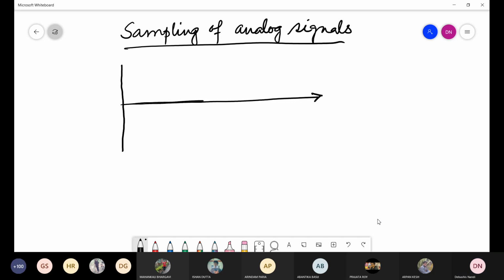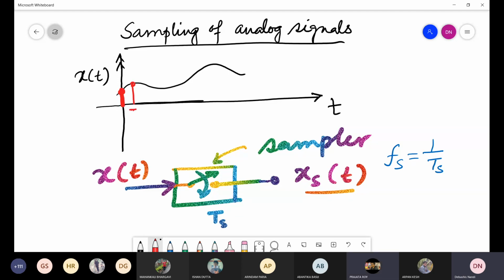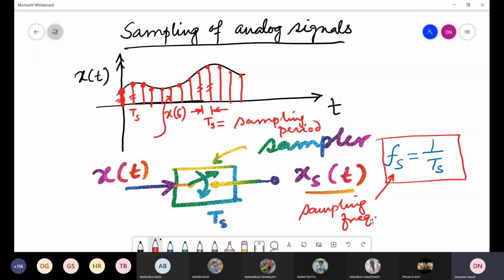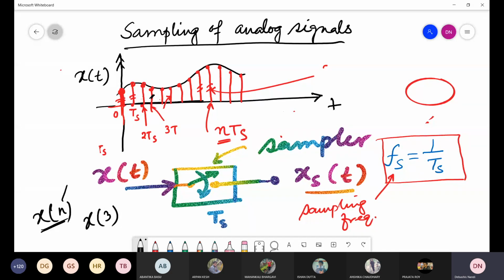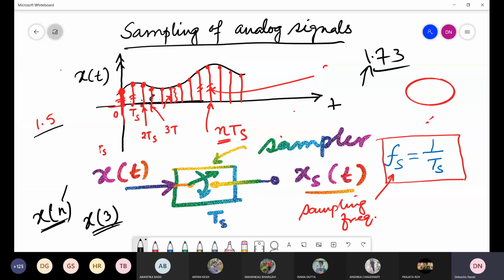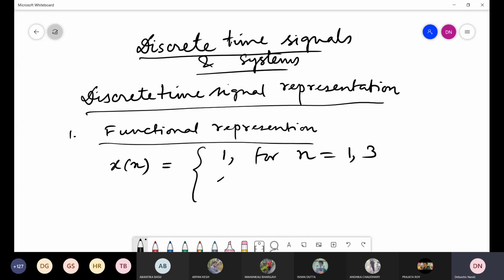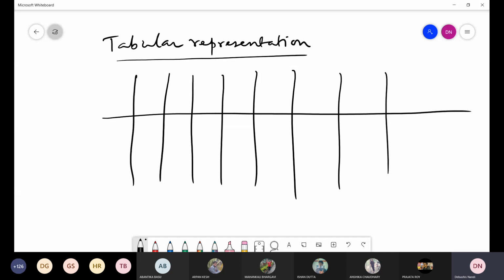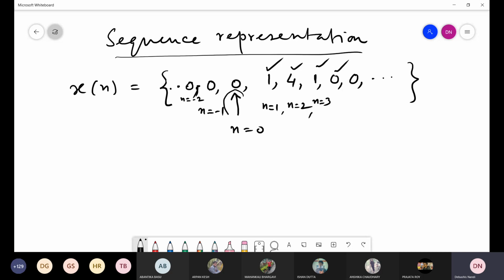8) Signals and Systems by Prof Debasis Nandi Sir | CSC 405 | NIT Durgapur